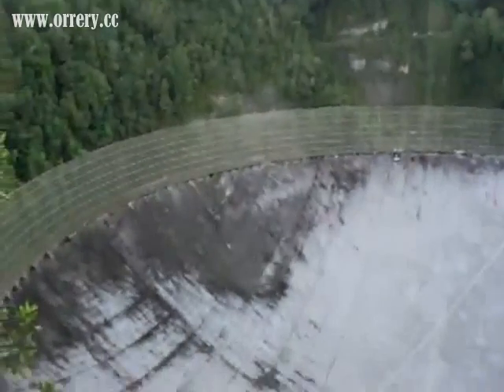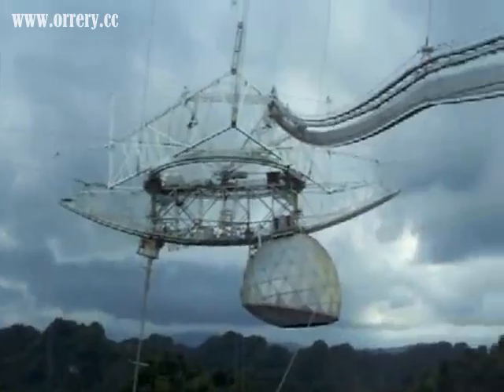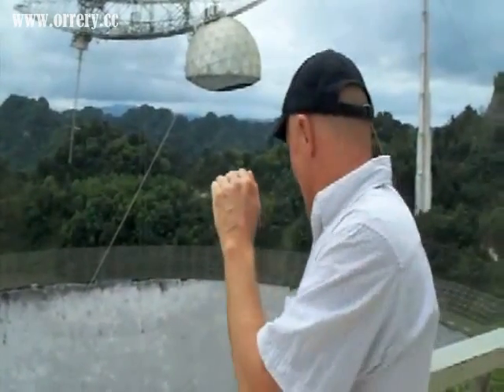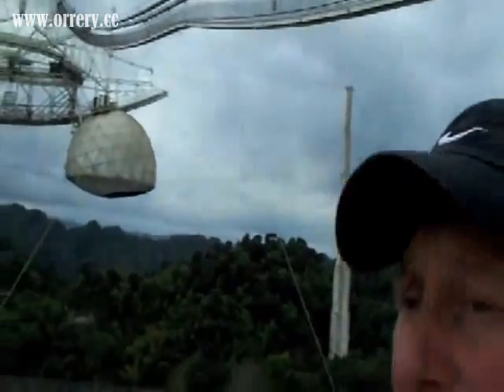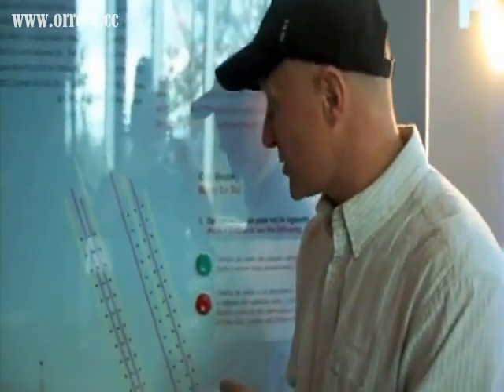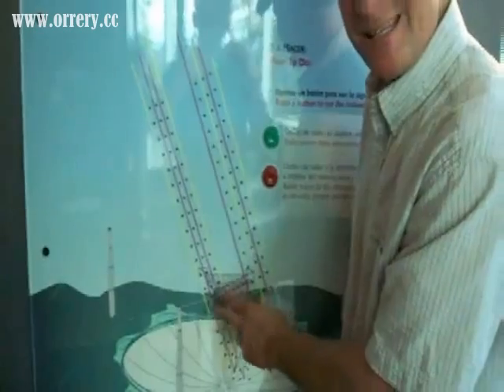Radio telescope Arecibo Puerto Rico,good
A look at the Radio telescope in Arecibo   Puerto Rico